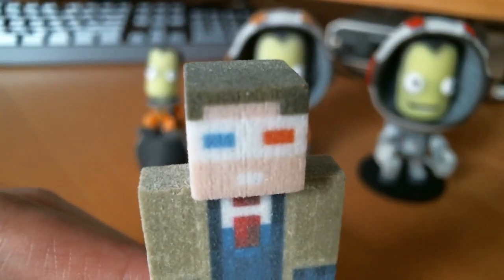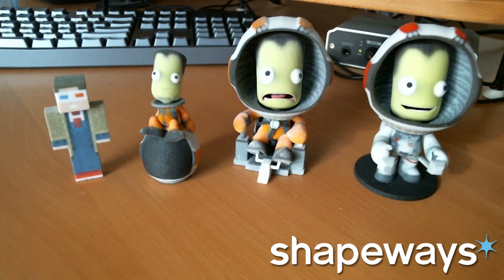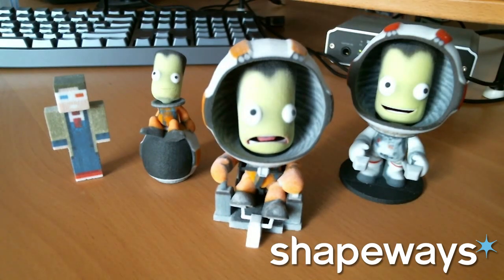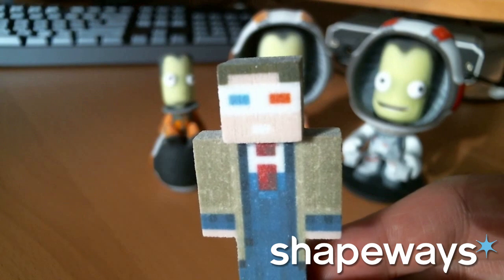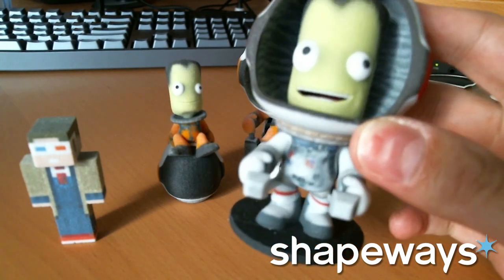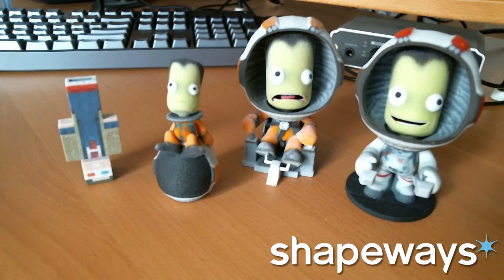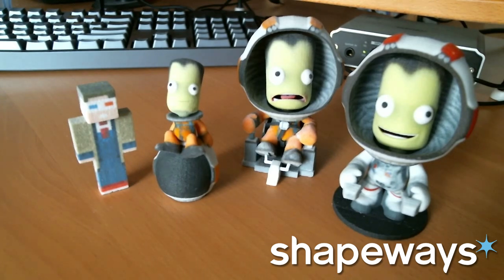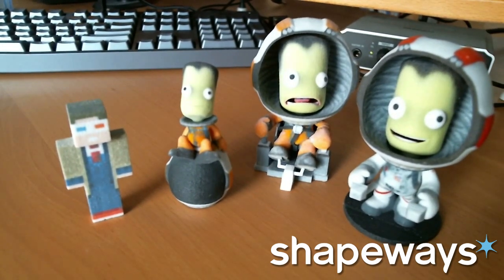3D Printed Video Game Figures from Shapeways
As you may remember, the folks at Shapeways were kind enough to donate the grand prize for the FLoB-ATHON 2014 "Guess the F3 Distance" contest, which a lucky fan won a $100 credit to Shapeways.com. In this quick and rare IRL video from the Far Lands or Bust office, I give a show-and-tell of my Shapeways figures. I have three from the Kerbal Space Program collection, as well as my very own 'kurtjmac' Minecraft figure from the MineToys collection. Links are below to the specific products featured.

Shapeways is a 3D printing service and market place where users can Design, Make, or Sell 3D printed products

6cm MineToy to make your own.